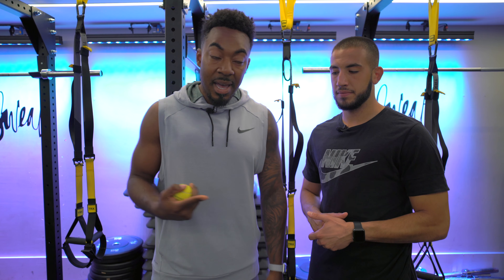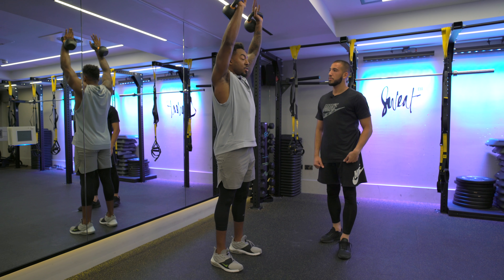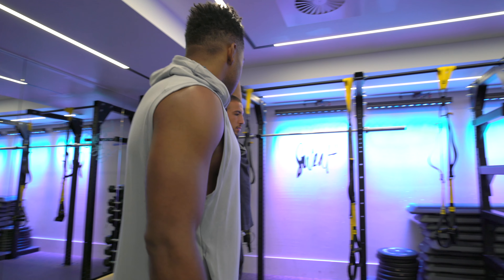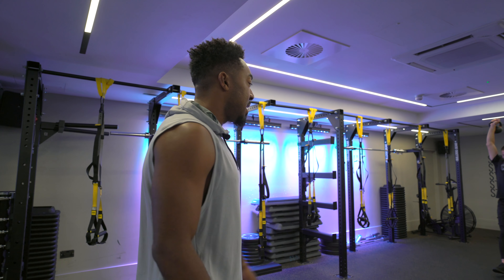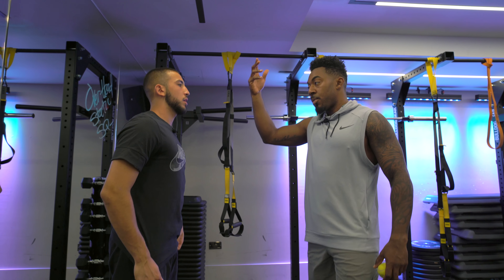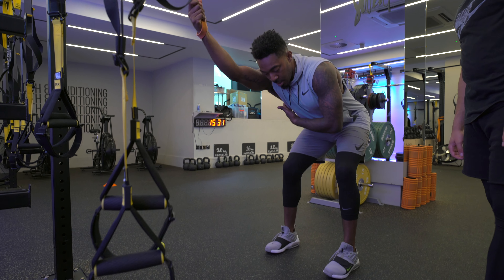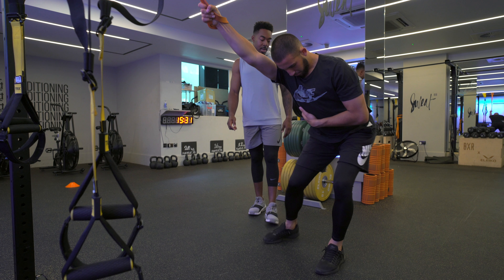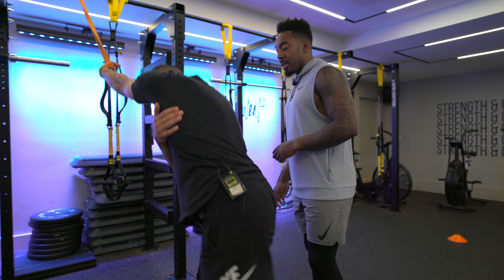PRESEASON WEEK 6 - GOALKEEPERS [GYM] | KitLab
We are back at the Performance Lab with Courtney "TheHiitMan" and our goalkeeper tekknician Haff. It's all about shoulder stability and mobility training - if you want to save those hard to reach top bins shots, this one is for you!